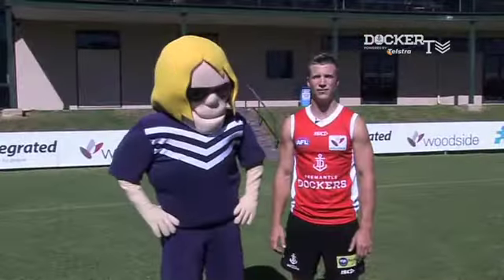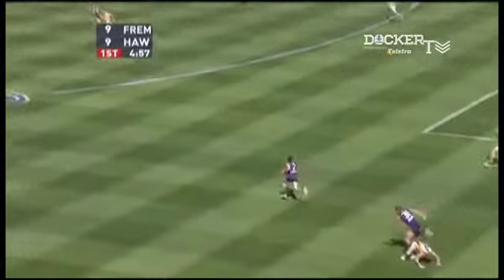Docker Definitions: Hip'n'Shoulder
Rhys Palmer explains to you the tricky AFL term The Hip'n'Shoulder.